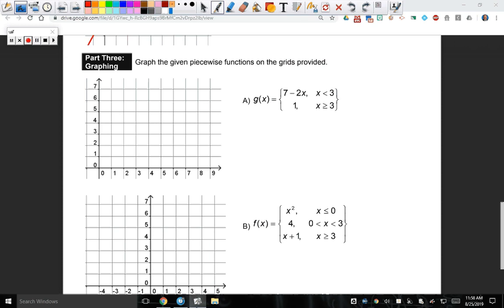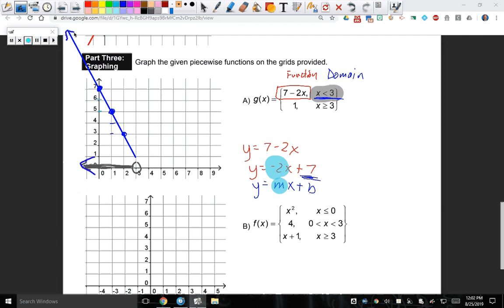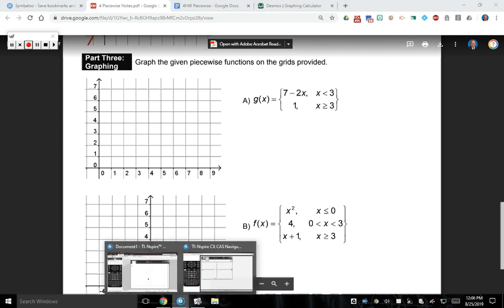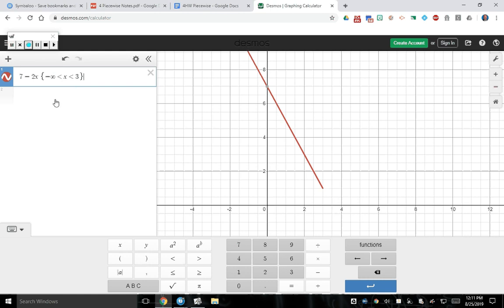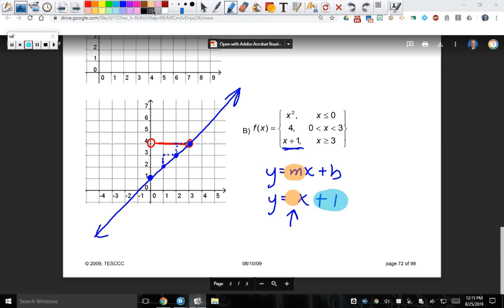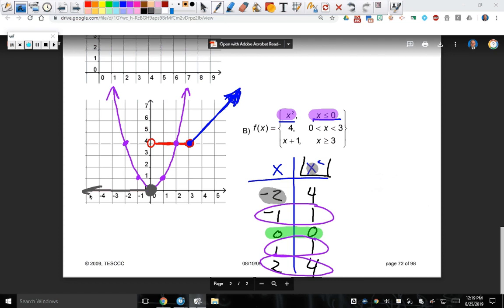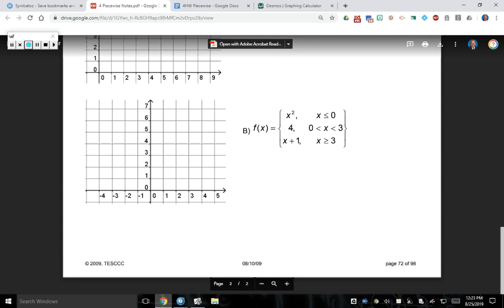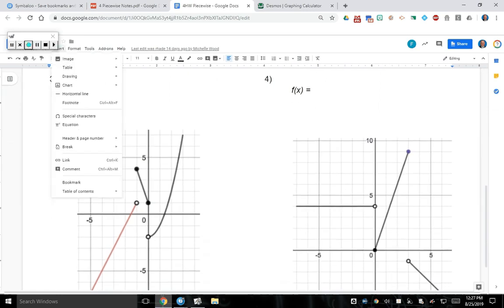Algebra 2 | Unit 1 - Tools of Algebra (Day 4b)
Tools of Algebra (Day 4b)